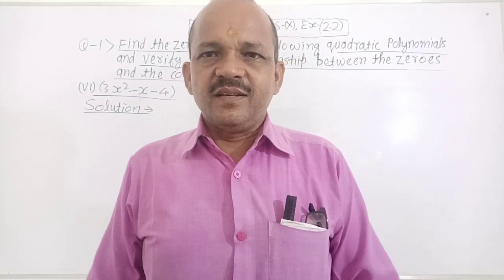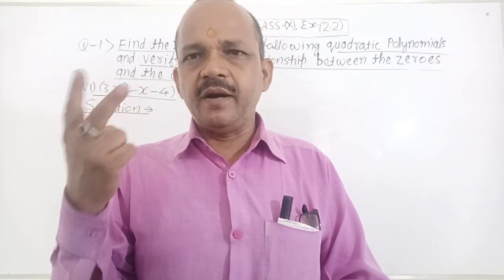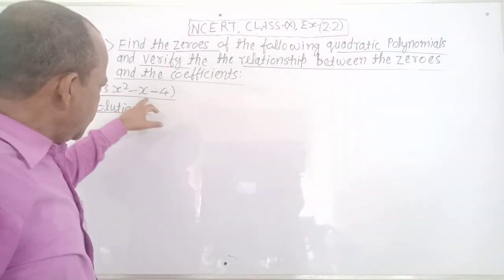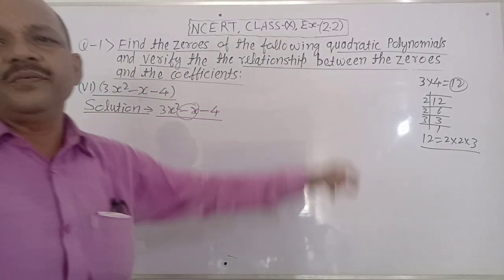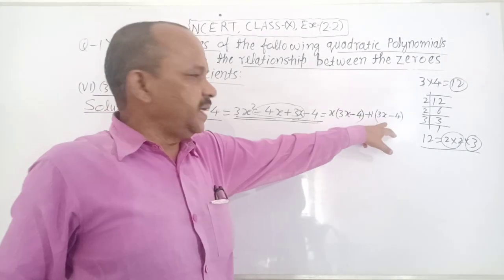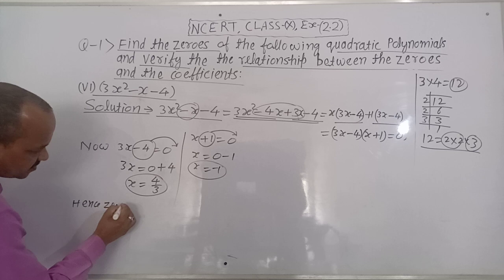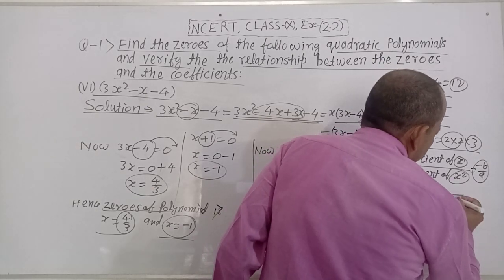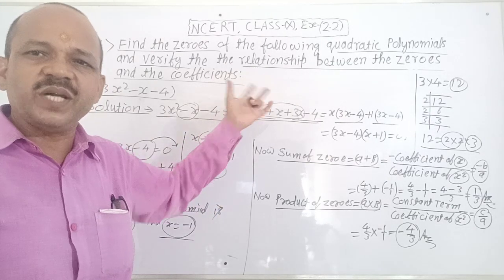NCERT Class (X) Ex (2.2) Q 1 (vi) by S. P. (Mo. 9792659871)